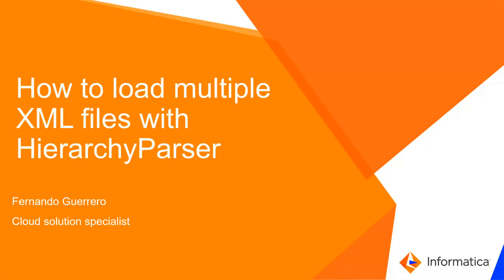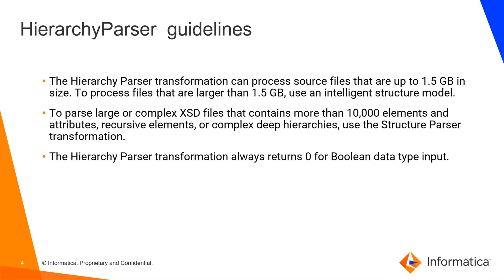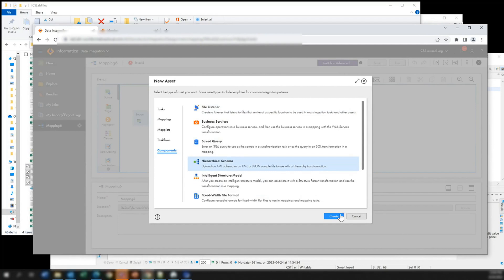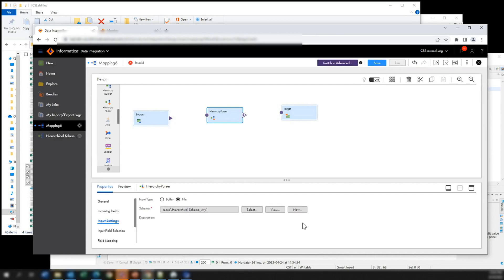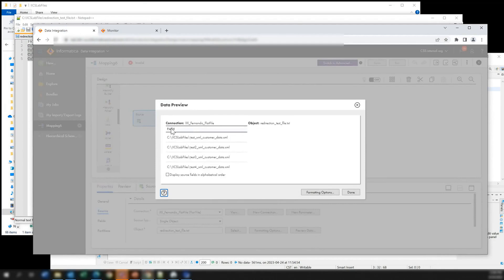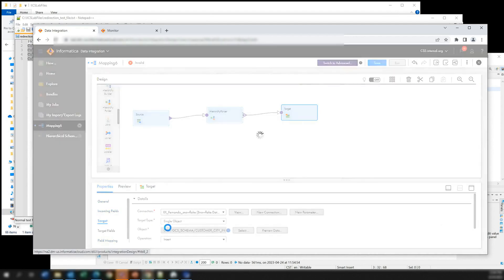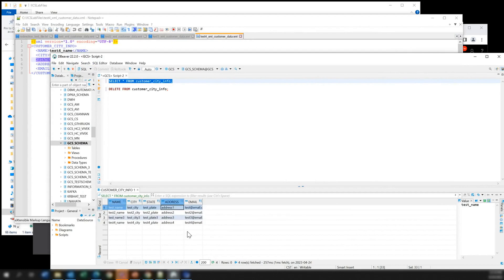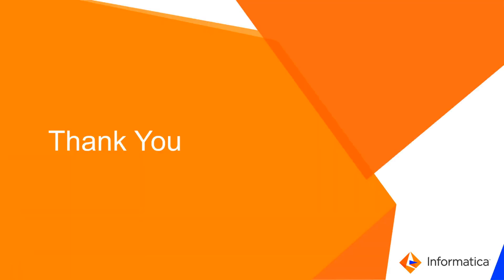How to Load Multiple XML Files with Hierarchy Parser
This video explains how to load multiple XML files with Hierarchy Parser.